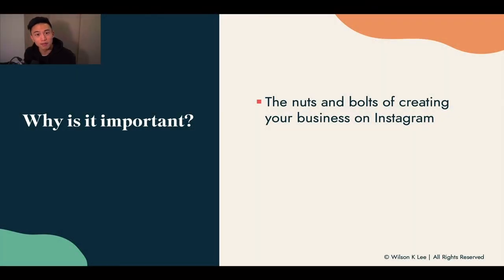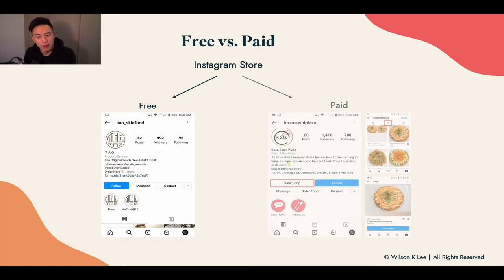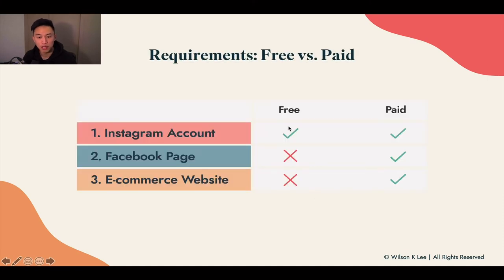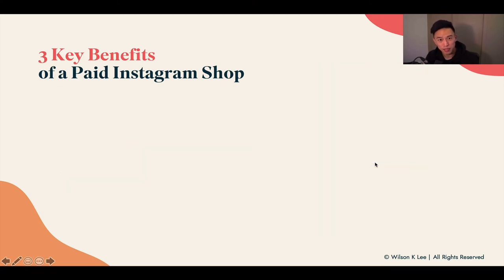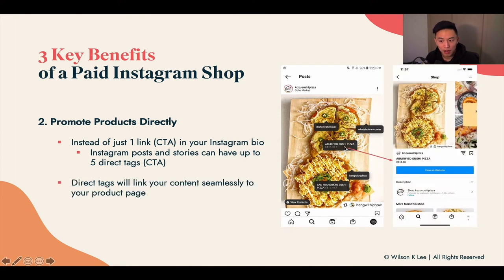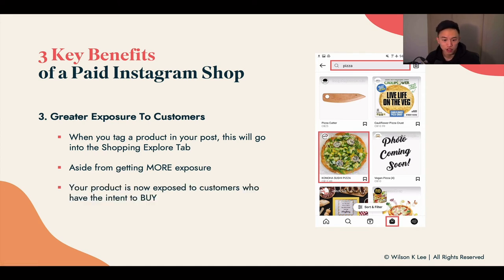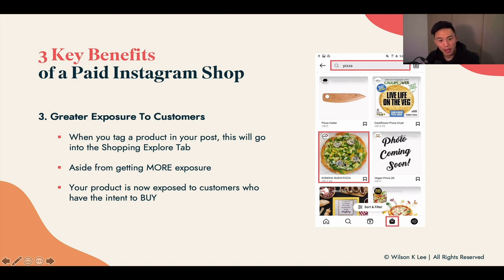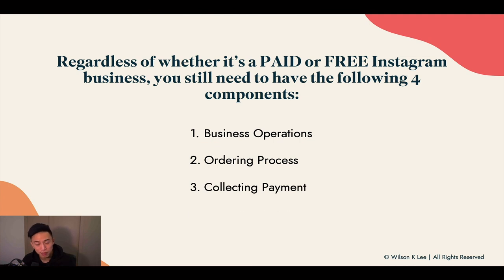2 Ways To Set Up Your Instagram Food Business - 6.0 Foodiepreneur’s Finest Program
The way you set up your Instagram business will determine a crucial part of your customer's experience. I'll be laying out two different ways for you so that you can see which one is best for you. And regardless of which way you choose, if you follow these steps, I can ensure that you'll still have a profitable Instagram food business.

[Next video] Ultimate Guide To Successful Food Business Operations - 6.1